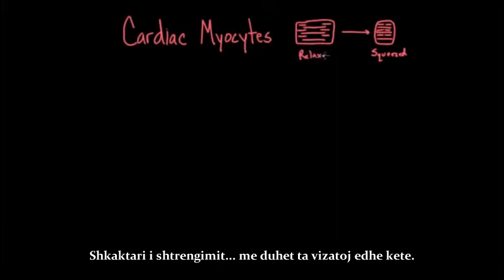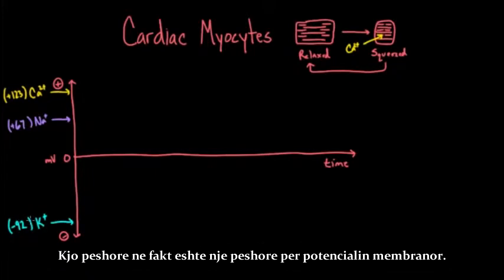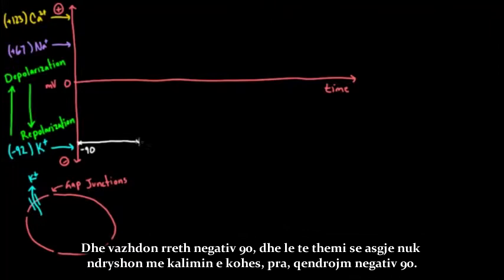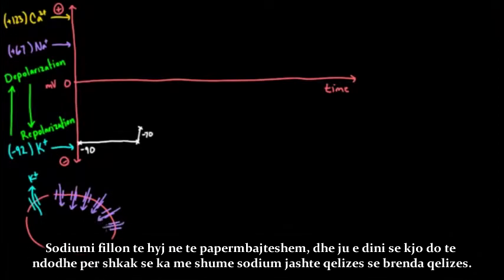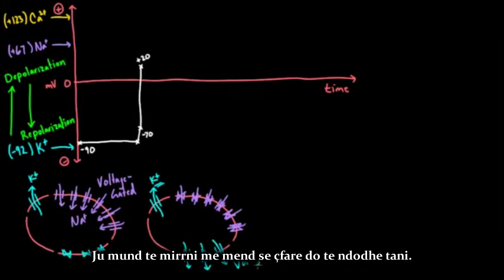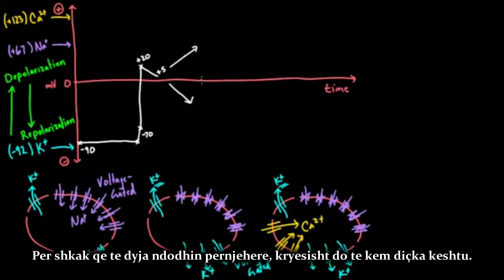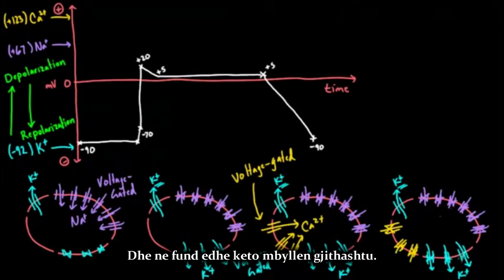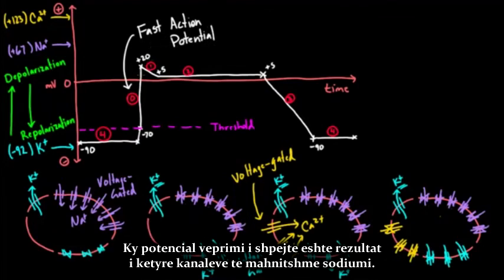Potencialet e veprimit ne miocitet kardiake, 5